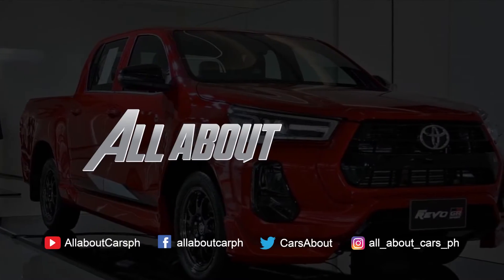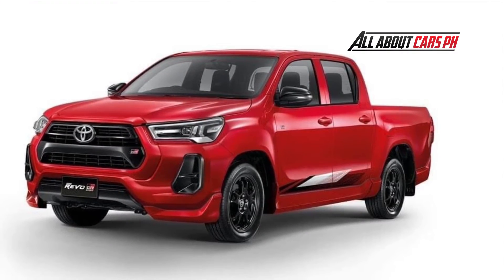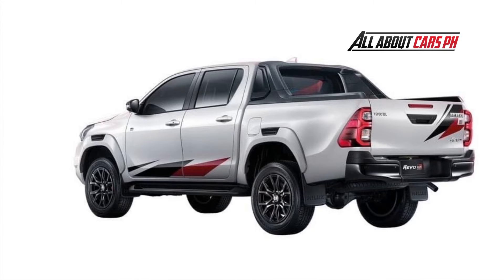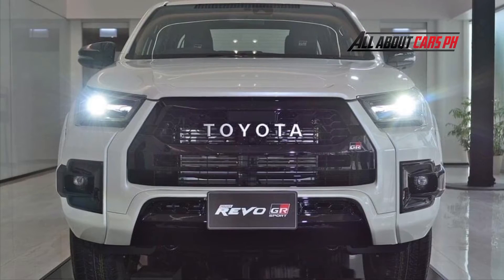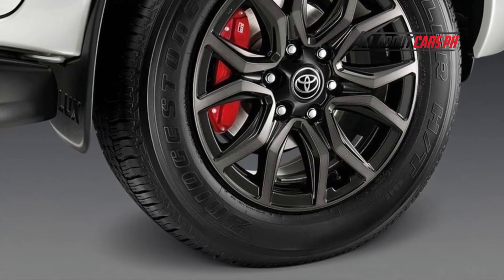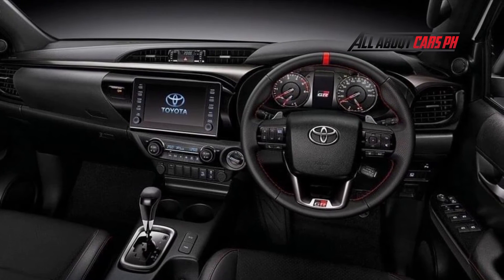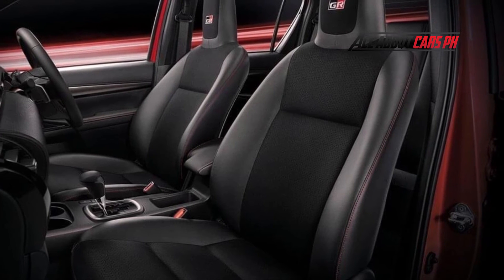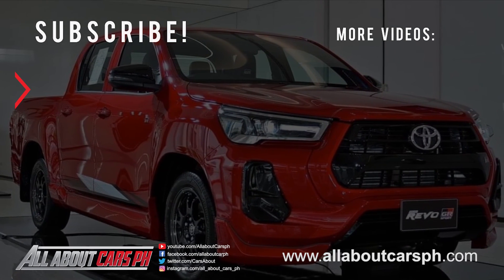2022 Toyota Hilux Revo GR Sport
Toyota Hilux GR Sport is offered in two versions: not more powerful, but an understated pickup is available.